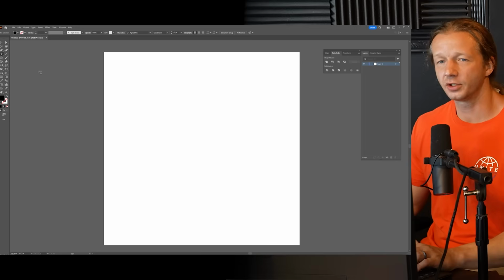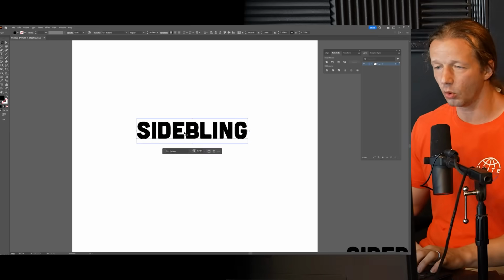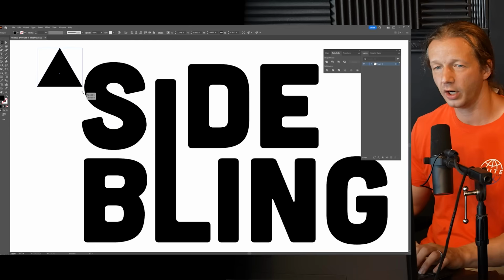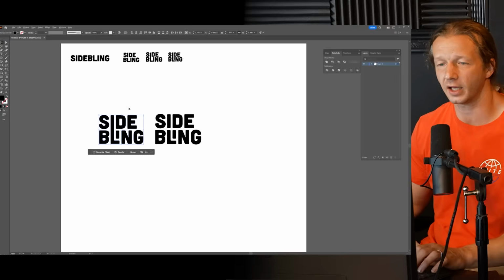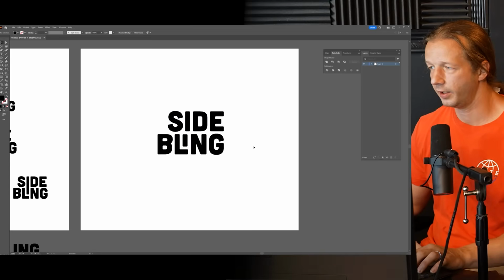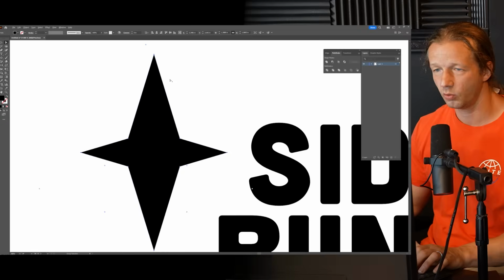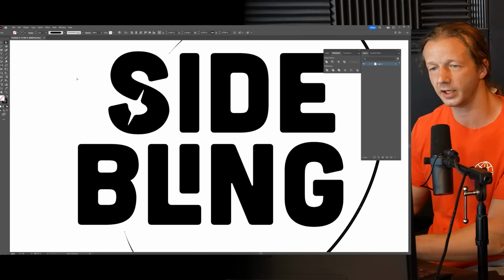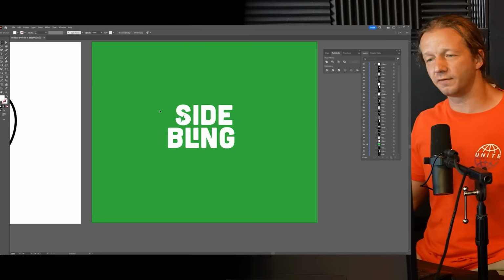How to Design a SIMPLE Logo in Adobe Illustrator - SideBling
-- Today, we're getting started with the work on the new follow-along (free) course on building a website from *start* to *finish*. We're starting off with brand/identity design, and in this video specifically, we're tackling the logo design. I'll show you how I approach designing a logo in the early stages, particularly one that is simple and to the point.